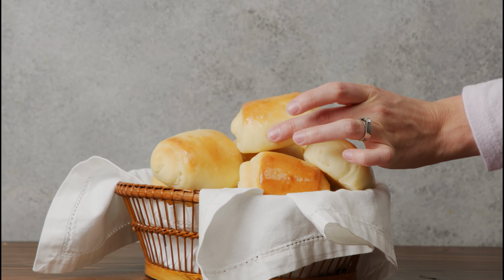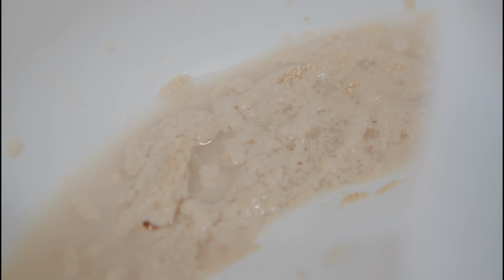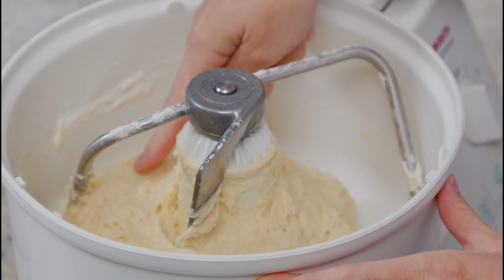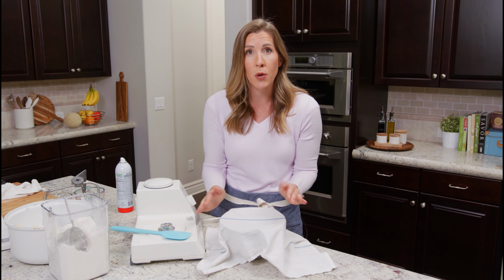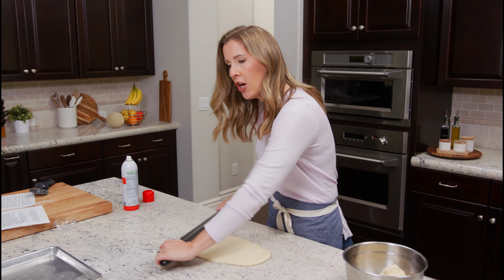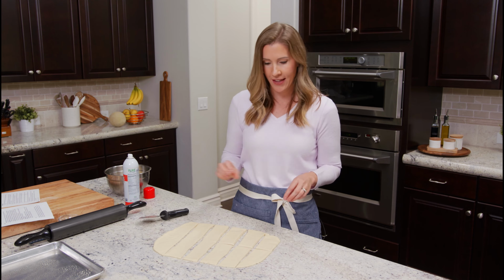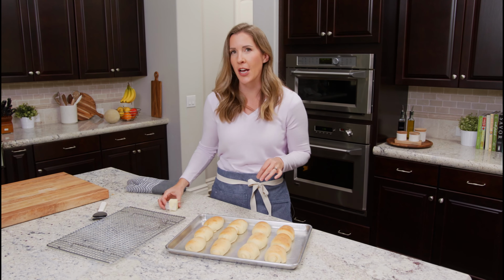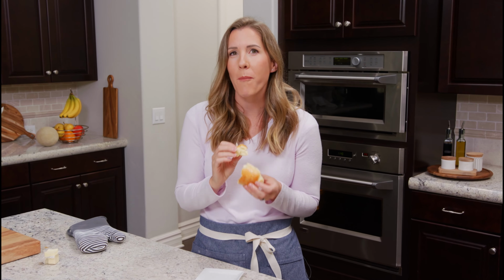Soft and Light Homemade Rolls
†revThe BEST soft and fluffy Dinner Rolls recipe, and they’re so easy to make!  Enjoy homemade rolls any day of the week but especially for Thanksgiving and holidays!

Ingredients:
▢1/3 cup very warm water (80ml)
▢2 1/4 teaspoons active dry yeast (7g)
▢1/3 cup + 1/4 teaspoon granulated sugar (202g)
▢1 1/3 cups milk , warmed (316ml)
▢5 Tablespoons salted butter softened (71g)
▢1 large egg
▢1 1/2 teaspoons salt (9g)
▢4 - 4 1/2 cups all-purpose flour (120g-188g)

Instructions:
1. Combine warm water, yeast, and 1/4 tsp sugar and stir--allow to rest for 5-10 minutes until foamy.
2. Pour yeast mixture into the bowl of an electric stand mixer (or into a large bowl if you plan on kneading by hand). Add remaining 1/3 cup sugar, warm milk, butter, egg and salt. Blend mixture until combine.
3. While mixing on low speed, slowly add the flour, mixing until the dough is smooth and elastic, about 5 - 6 minutes. You may not use all of the flour called for!
4. The dough should be soft, very slightly sticky when touched with a clean finger. It should be pulling away from the sides of the mixer.
5. Grease a large bowl with cooking spray or a tiny bit of oil. Place the dough in the bottom of the bowl and turn it over once to coat all sides in oil (this helps keep it from drying out.)
6.Cover the bowl with plastic wrap. Allow to rise in a warm place until double in size, about 1 hour.
7. Divide dough into two equal portions. Roll each dough ball out on a lightly floured surface into a large rectangle about 1/4’’ thick.
8. Use a pizza cutter or sharp knife to cut the dough, lengthwise, into two pieces. Then slice the dough into six strips across so you end up with 12 small rectangles.
9. Roll each small rectangle up like a snail and place, open edge down, on a lightly greased or lined baking sheet.
Repeat with the second portion of dough.
10. Cover rolls loosely with plastic wrap and allow to rise again in a warm place until double in size, about 1 hour.
11. Preheat oven to 375 degrees F. Remove plastic wrap and bake rolls for 10 - 13 minutes until cooked and golden brown. Remove from oven and brush tops with butter. Store rolls in an air-tight container. They also freeze really well.

⏳TIMESTAMPS:
0:00 Introduction
0:25 Proof Yeast
1:04  Make the dough
1:24 Add flour
2:00 1st rise
2:46 Roll the dough
3:45 Cut the dough
4:11 Shape the dough
4:23- Second rise
4:33 Bake and serve

FACEBOOK: Tastes Better From Scratch
PINTEREST: Lauren Allen {Tastes Better From Scratch}